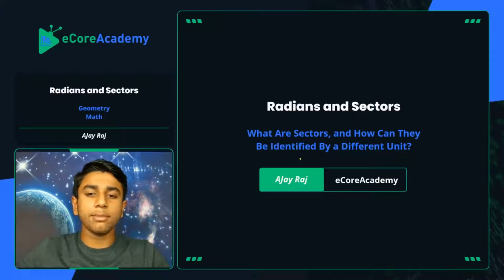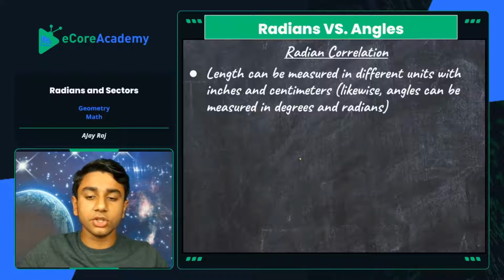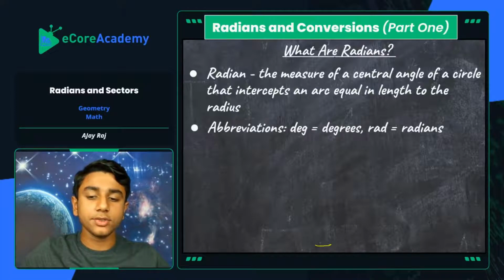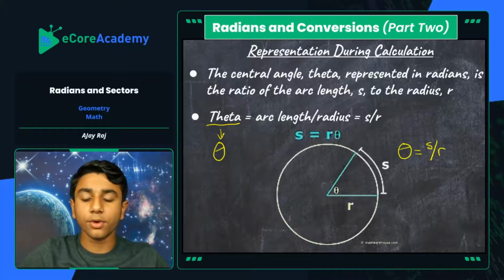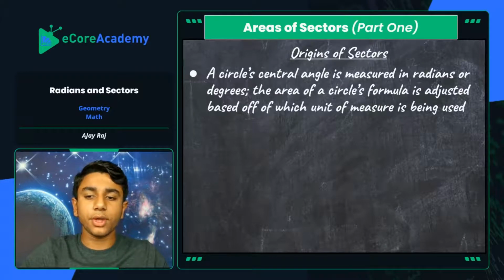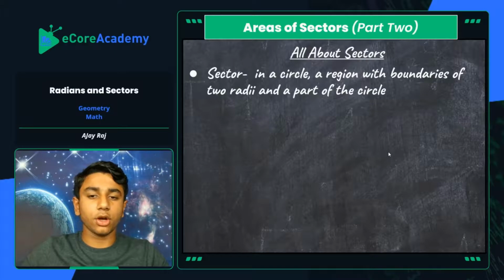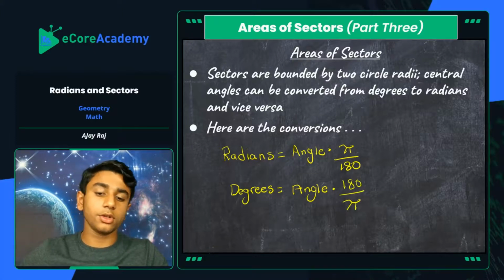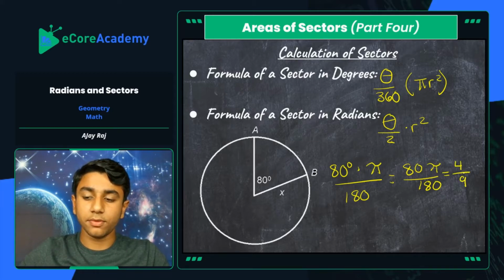Radians and Sectors | eCoreAcademy | AJay Raj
Hi there, learners! Our new Geometry video is apart of our circles and conic sections unit in which we go over a unique unit of measure when it comes to measuring angles as well as specified regions of circles and their area calculations. Specifically, we'll be looking at how to calculate the area of sectors and how they can be identified by radians, our new unit of measure.